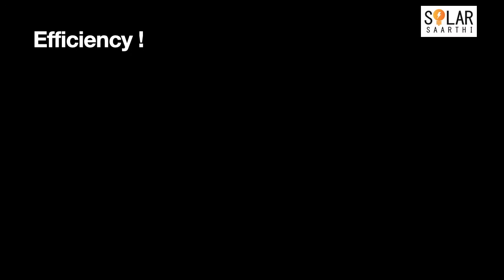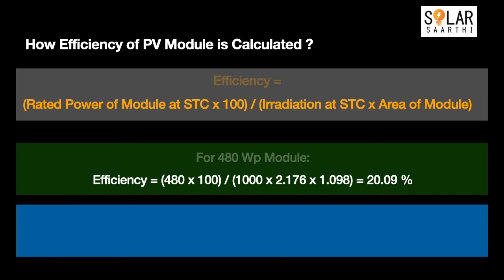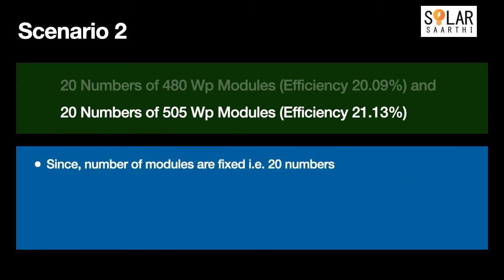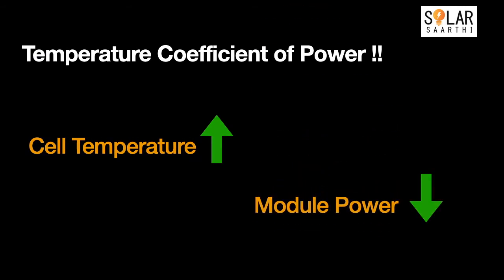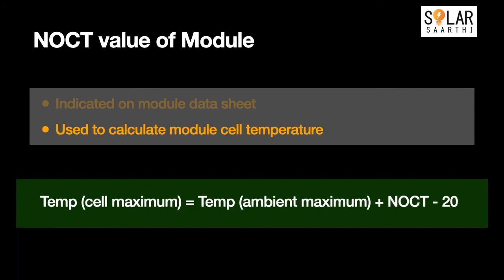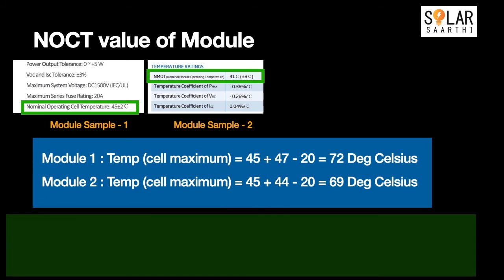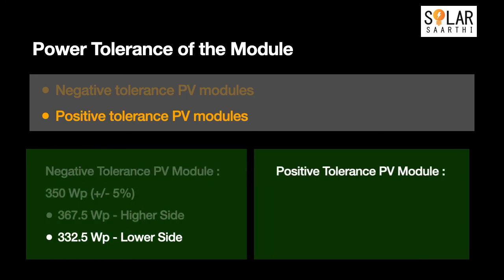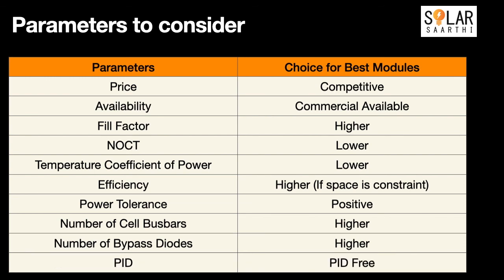Which Factors Should be Considered while Selecting Solar PV Module??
A lot of solar PV modules are nowadays available in the market. Having almost the same technical nameplate ratings and warranty terms, many times it becomes very difficult for an EPC player or end-user to select the right solar PV module for their rooftop solar PV system.

This article will discuss which factors should be considered while selecting solar PV modules for rooftop solar PV projects.